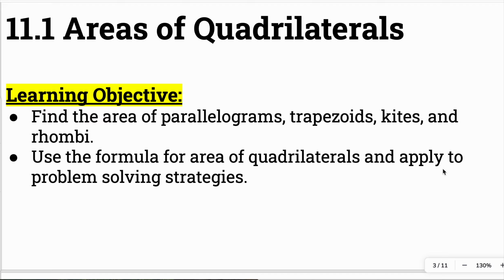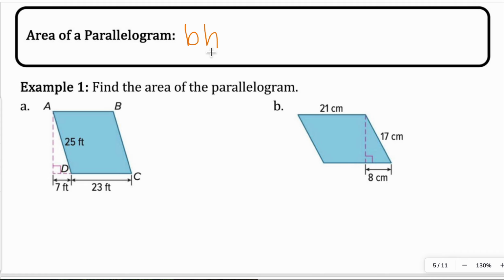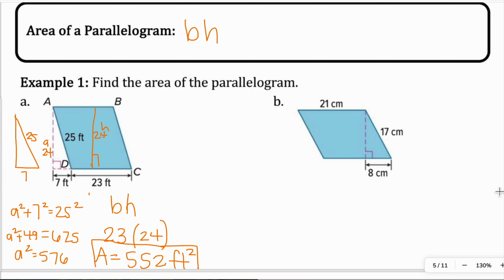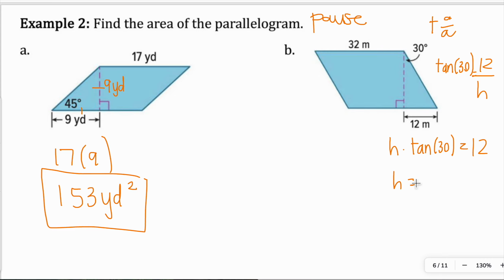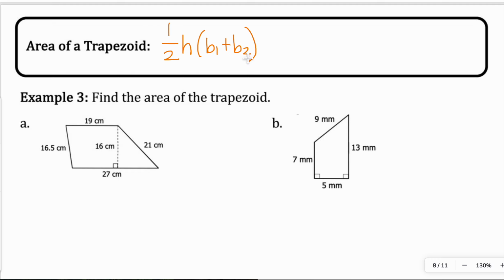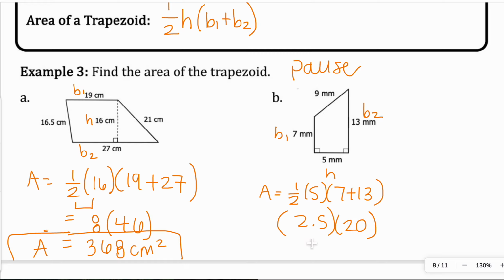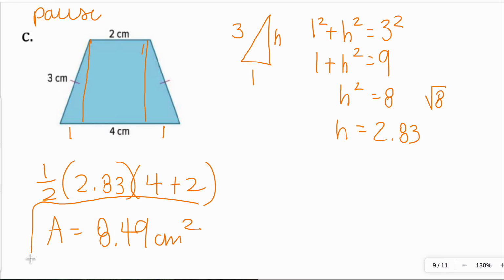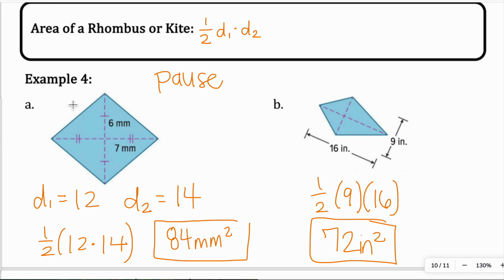11.1 Areas of Quadrilaterals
Follow along with me as we discuss how to find the area of parallelograms, trapezoids, kites, and rhombi. Some of the questions we use the Pythagorean Theorem to determine missing heights of the quadrilaterals.

Lesson 11.1 Areas of Quadrilaterals from Reveal Geometry McGraw Hill